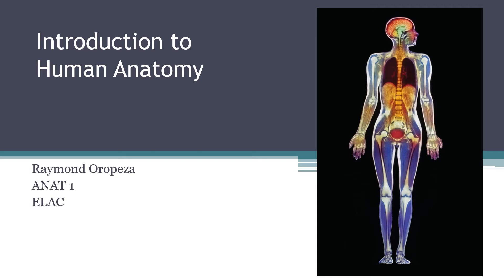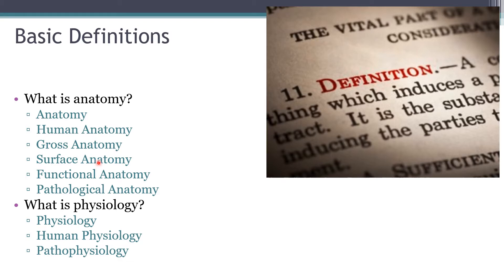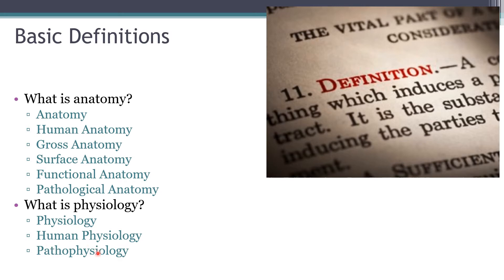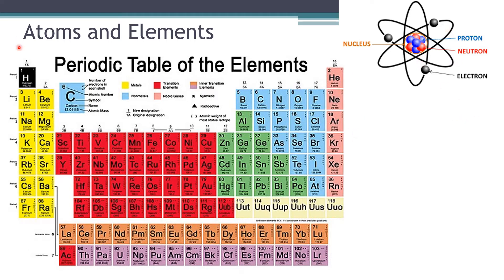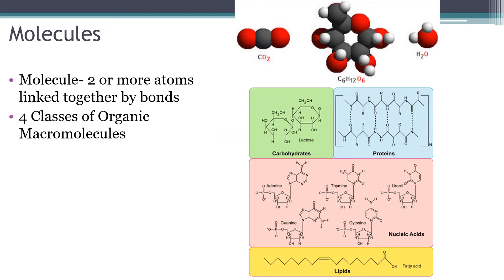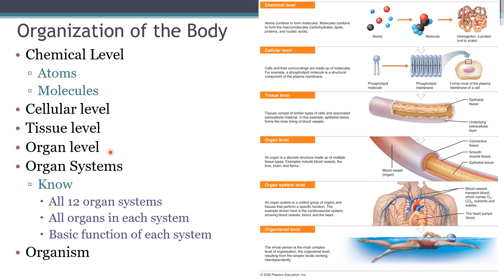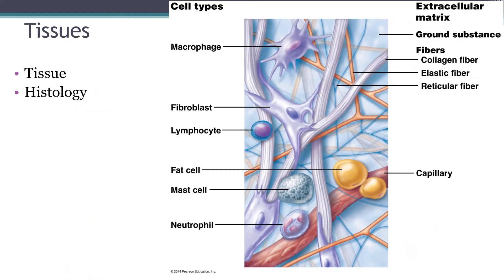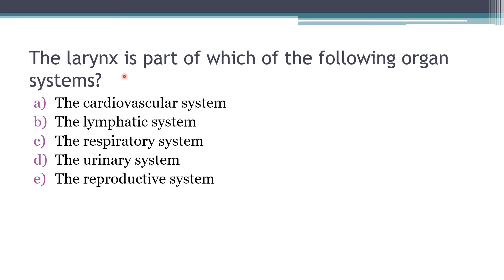01 Introduction to Human Anatomy Definitions and Organization Video